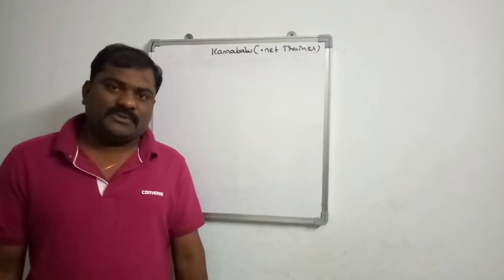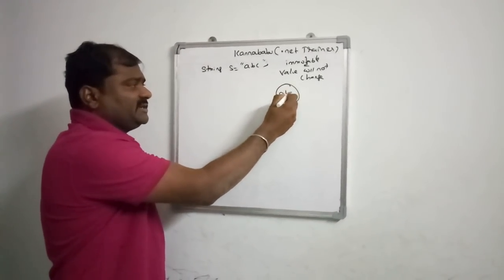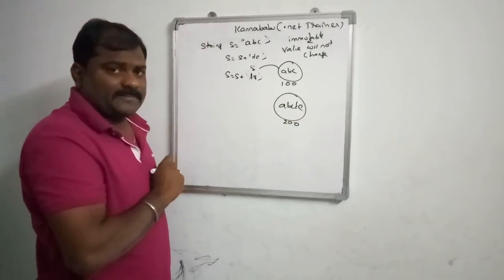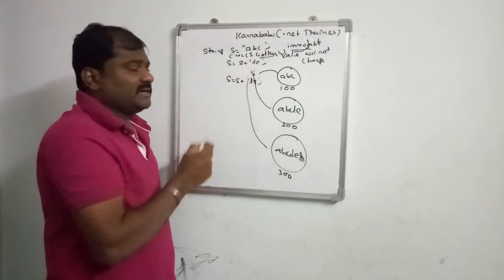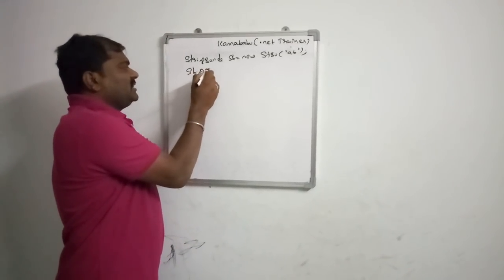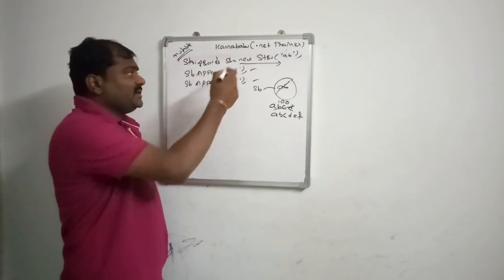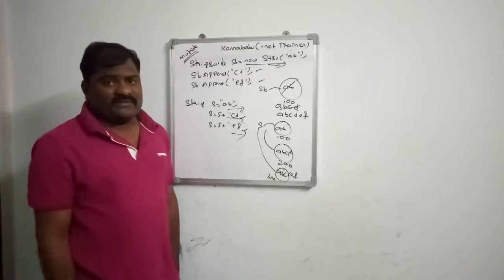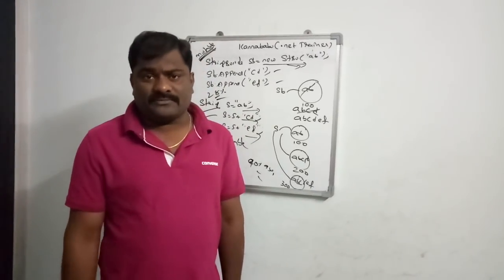String Vs Stringbuilder in c#.net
In this video I explained about string Vs Stringbuilder